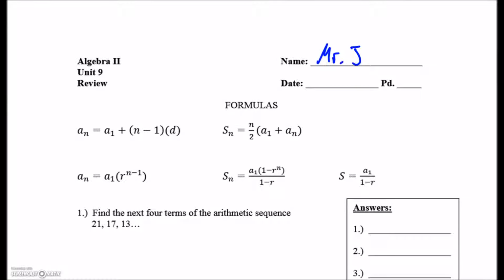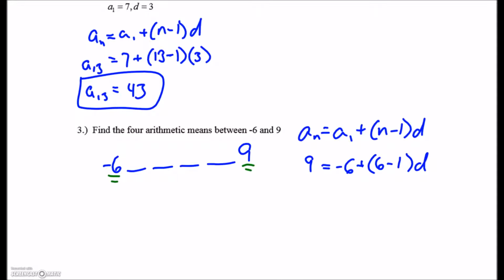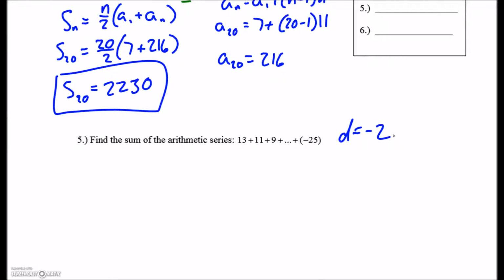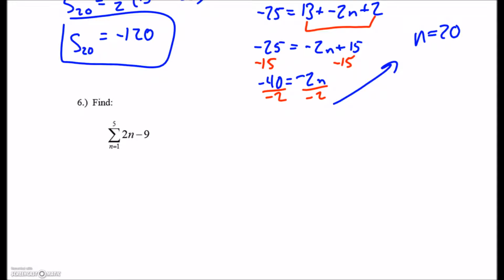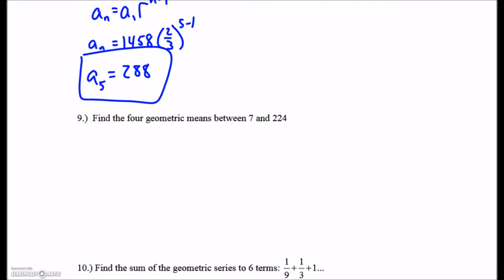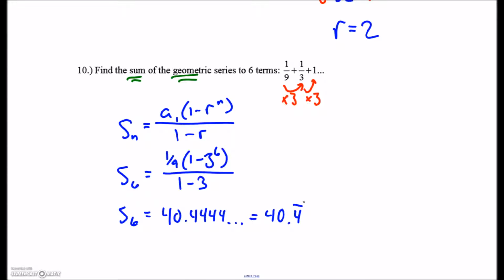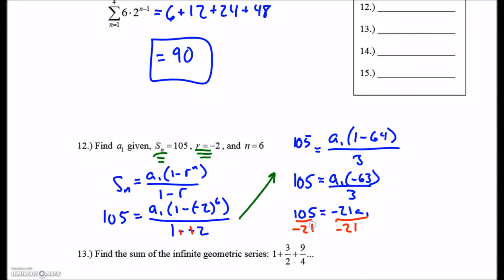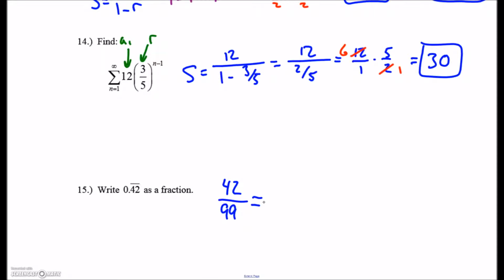Algebra 2 Unit 9 Review